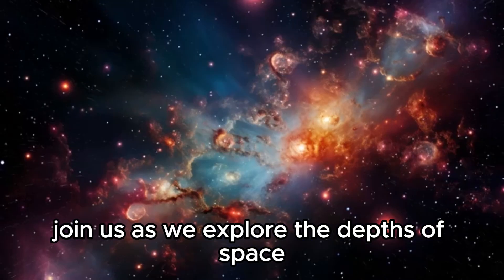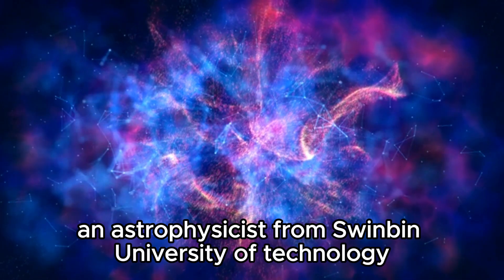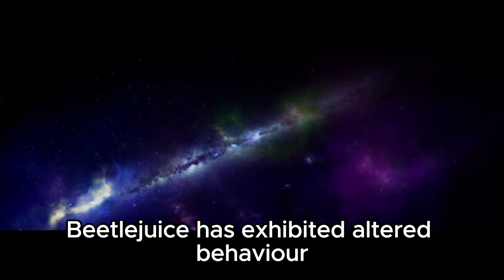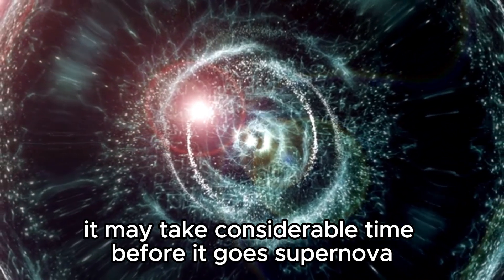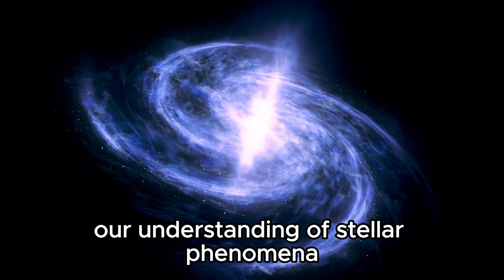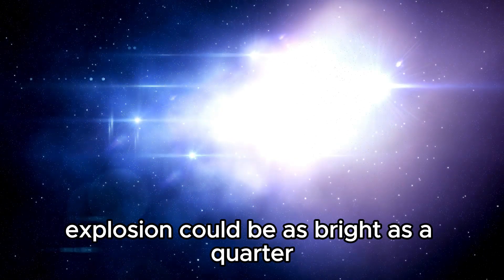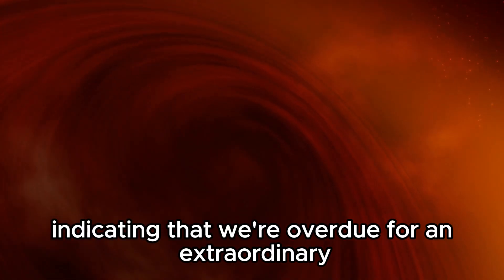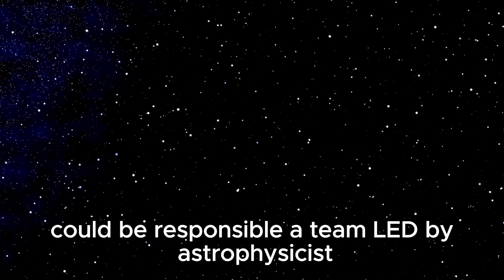James Webb Telescope Just Detected A Sudden 250% Increase In Betelgeuse's Brightness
🌟 Breaking News: James Webb Telescope Captures Dramatic 250% Surge in Betelgeuse's Brightness!

Witness an astronomical event of epic proportions as the James Webb Space Telescope reveals Betelgeuse's sudden and unprecedented luminosity surge. Explore the implications of this cosmic phenomenon and what it means for our understanding of stellar evolution. Join us as we unravel the mysteries of one of the brightest stars in the night sky!